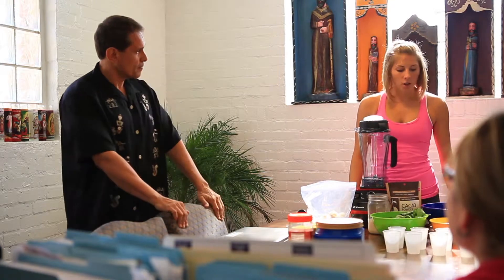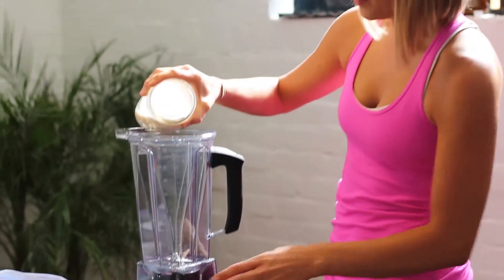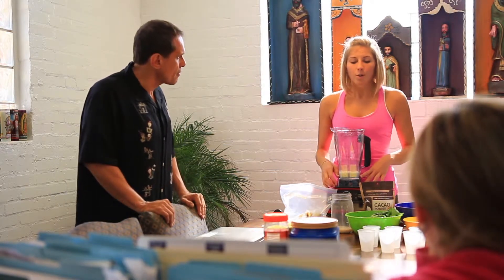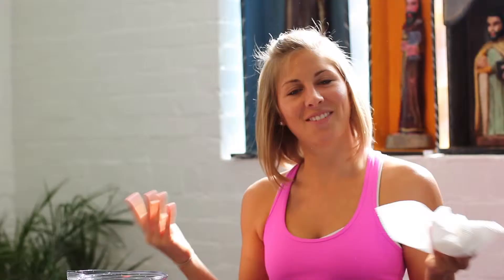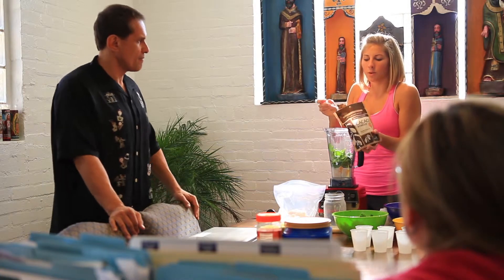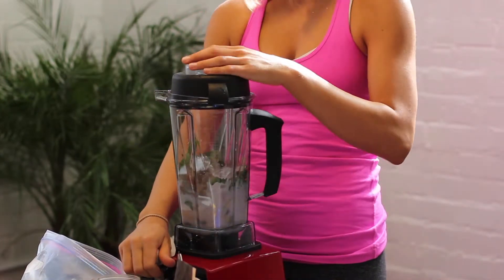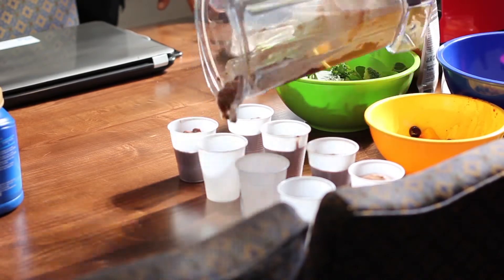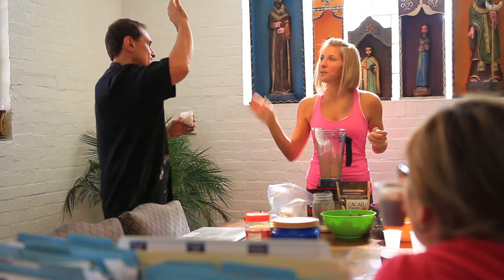Makenzie Marzluff is 'N Fuego!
Cacaou Smothie